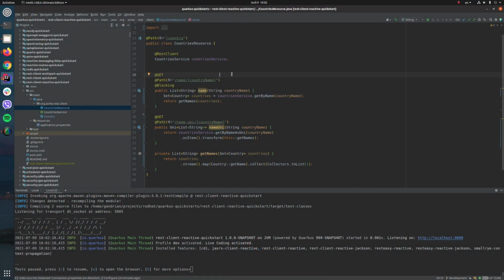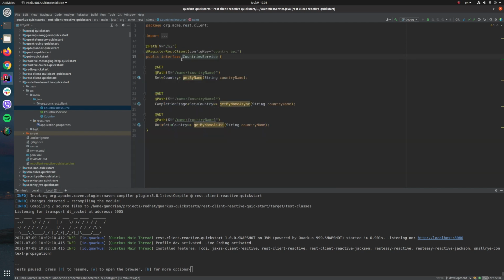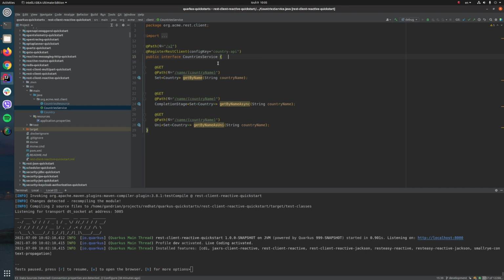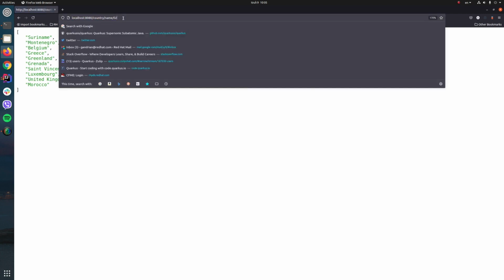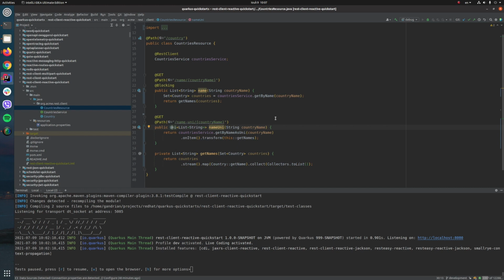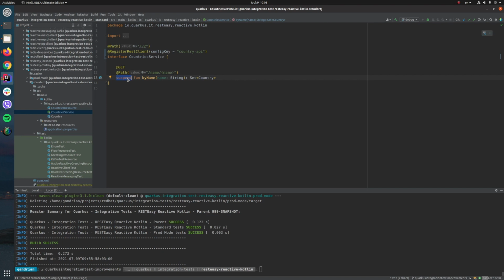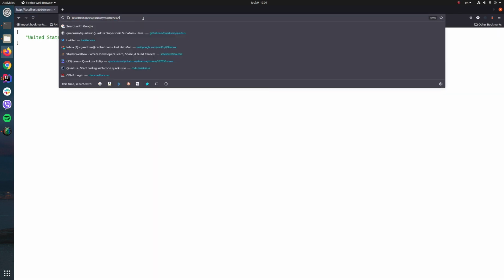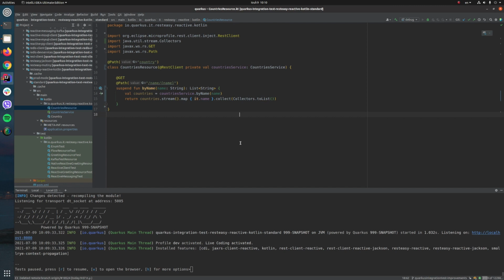RESTEasy Reactive in Quarkus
RESTEasy Reactive in Quarkus by Georgios Andrianakis